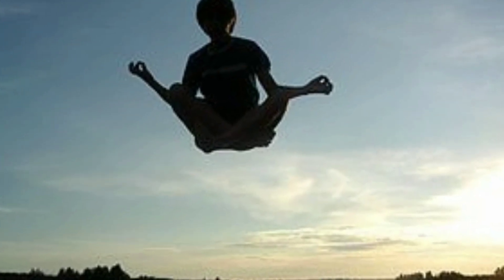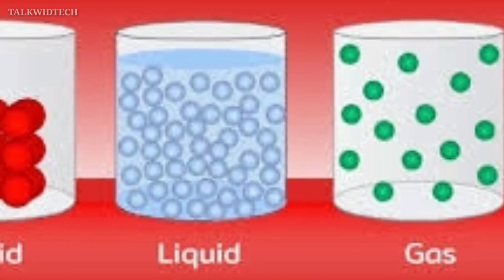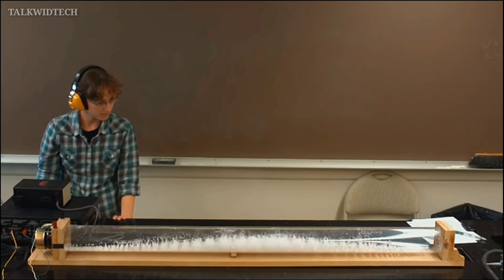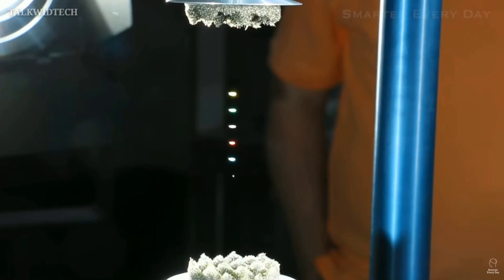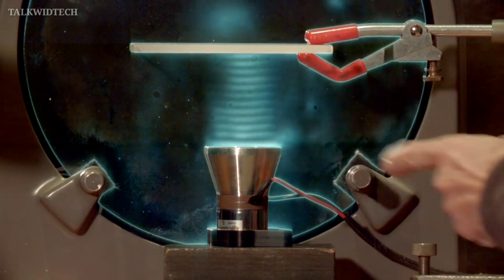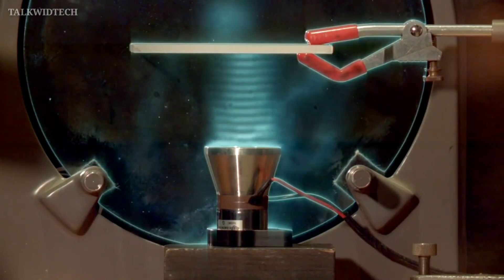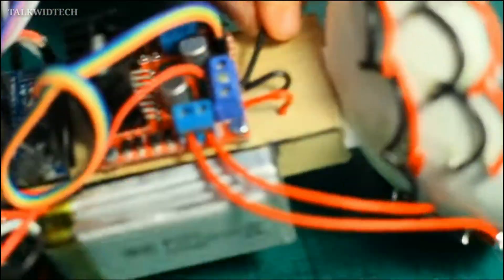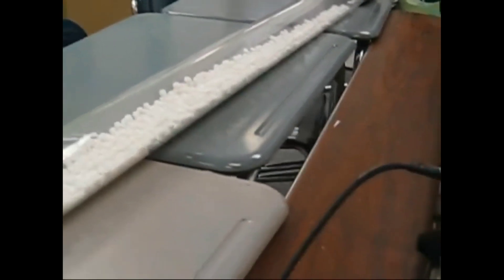Levitation with Sound | Acoustic Levitation Explained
Acoustic levitation is a method for suspending matter in a medium by using acoustic radiation pressure from intense sound waves in the medium.
Sometimes sound waves at ultrasonic frequencies can be used to levitate objects, thus creating no sound heard by the human ear.

science of levitation
sonic tractor beam
science channel
Acoustic Levitation Explained
Levitation with Sound
physics of sound
characteristics of sound
characteristics of sound waves
levitation technology
moving heavy objects with sound